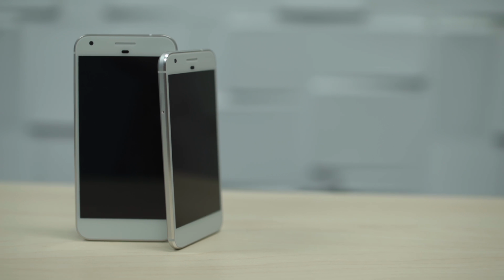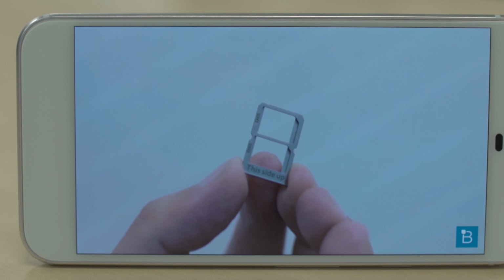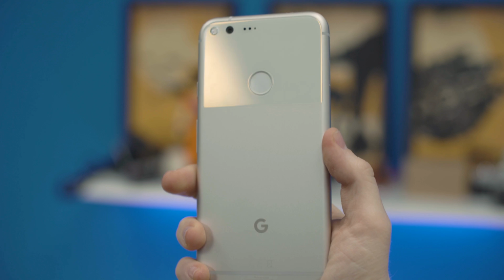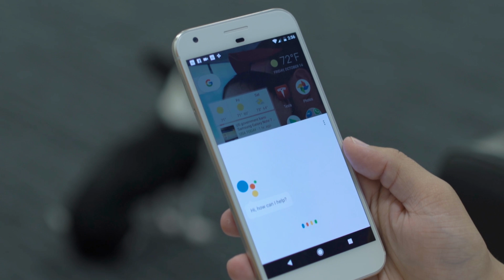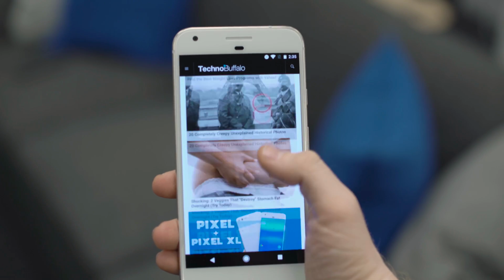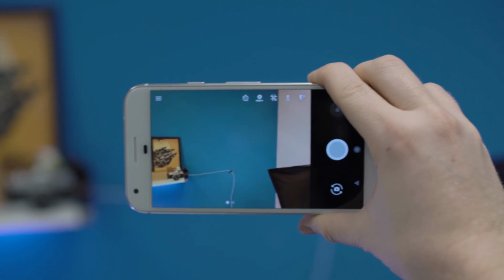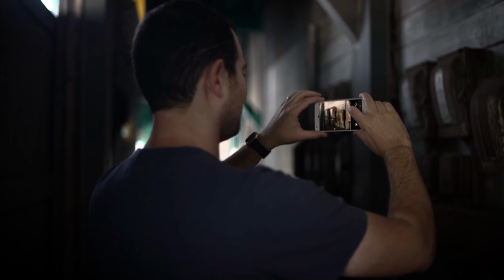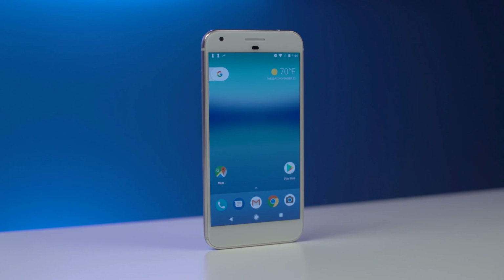Google Pixel XL: One Month Later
The Google Pixel XL is expensive and features a bland design. Yet, it is still one of the market's best smartphones.